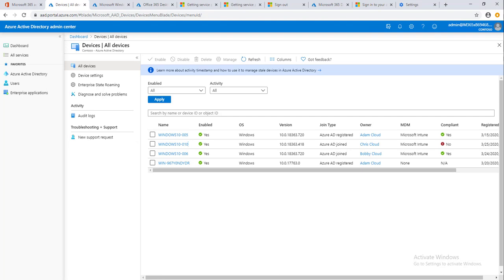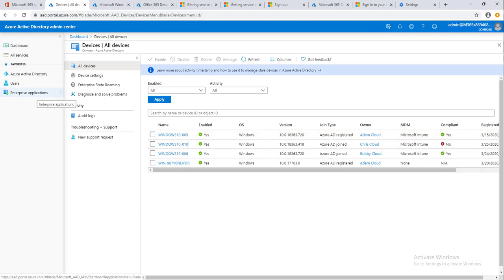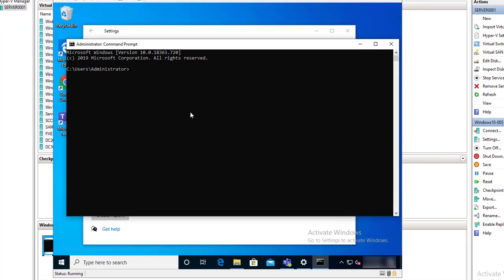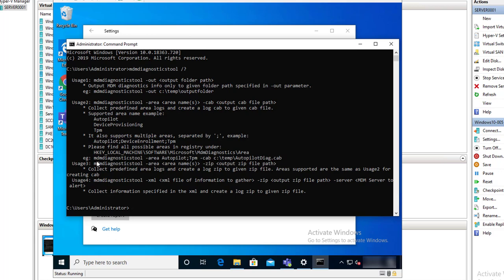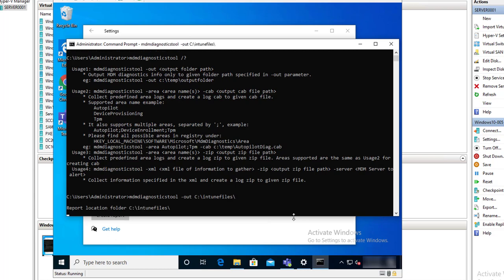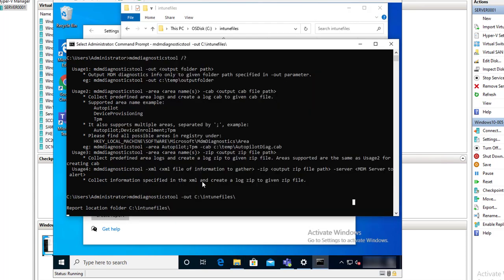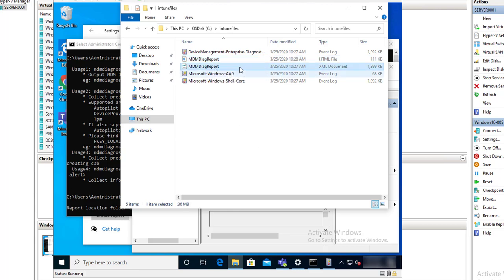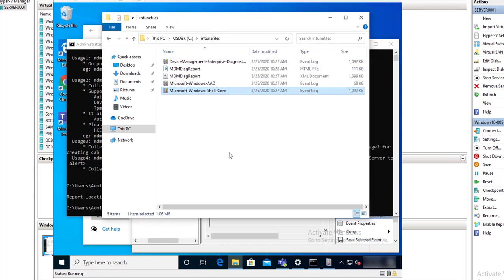How to collect Microsoft Intune log files from Windows 10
You can collect log files related to Microsoft Intune MDM, Azure and Autopilot.